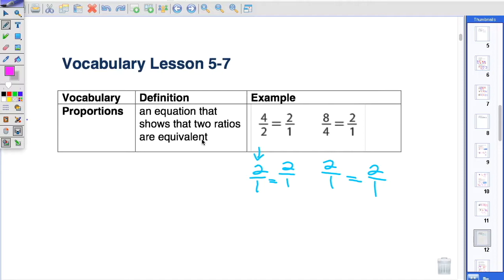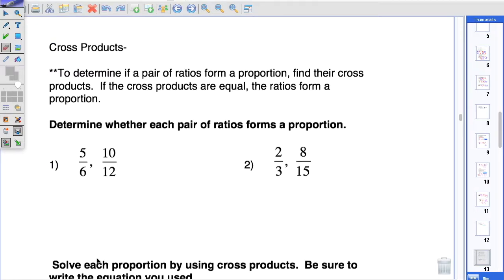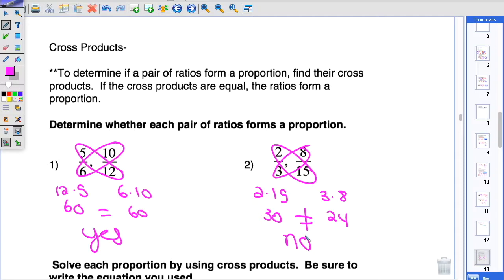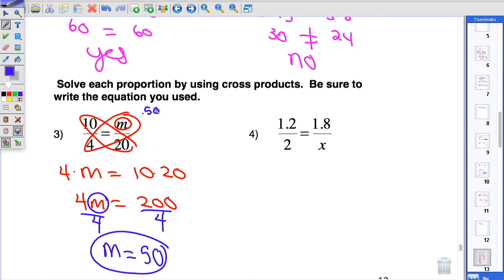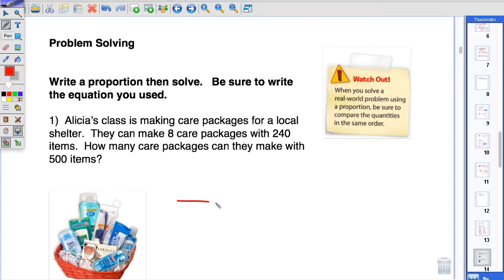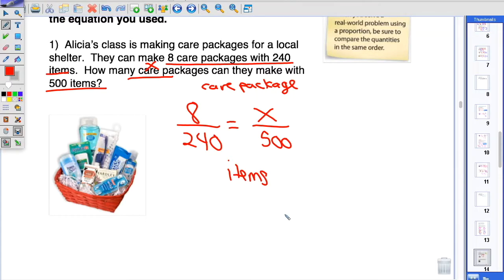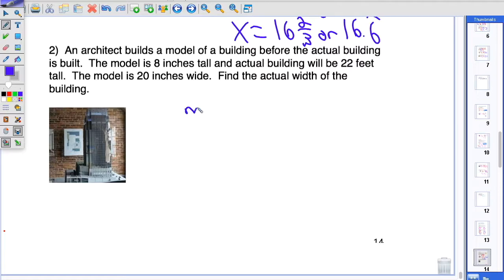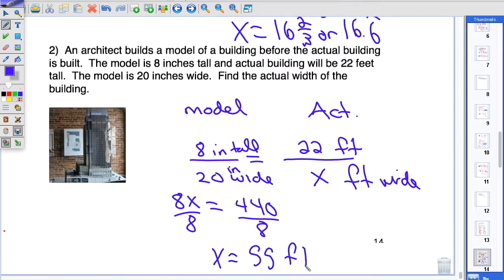Video Notes Lesson 5-7